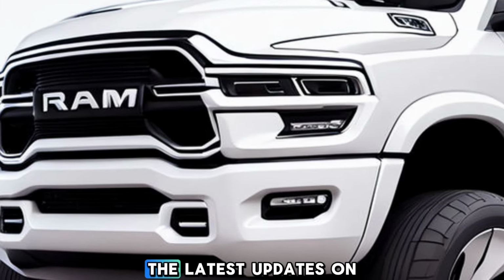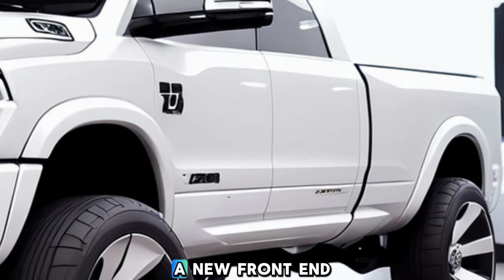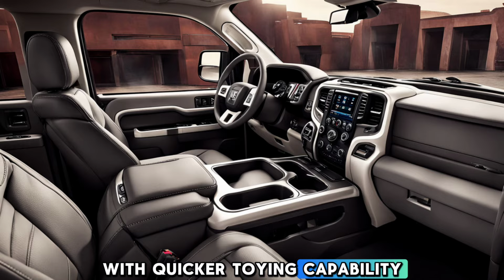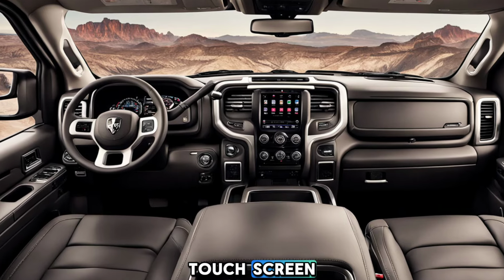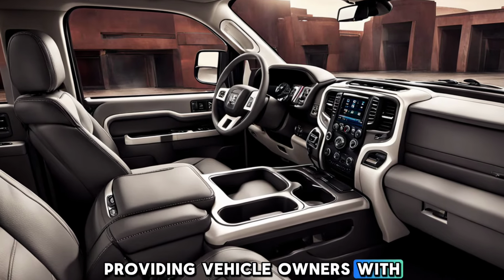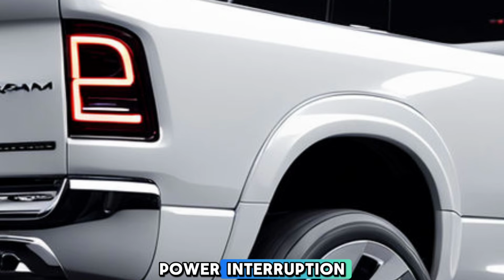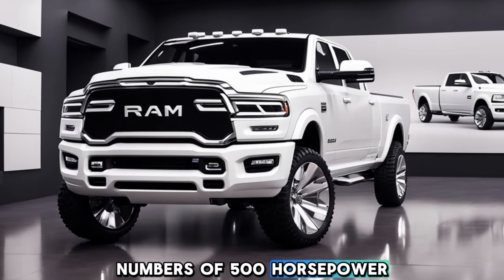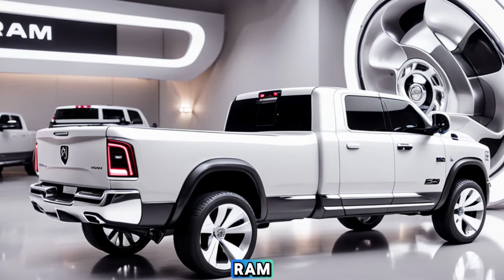FIRST LOOK At The All 2025 Ram 2500 Redesign | Finally Released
DESCRIPTION:
Get ready to experience the ultimate in heavy-duty capability and luxury with the all-new 2025 Ram 2500. After months of anticipation, the redesigned Ram 2500 has finally been released, and we've got the exclusive first look.

*Redesigned from the Ground Up*

The 2025 Ram 2500 boasts a completely new design, with a focus on functionality, durability, and style. The exterior features a bold new front end, with a prominent Ram grille and sleek headlights. The interior has also been completely revamped, with premium materials, advanced technology, and unparalleled comfort.

*Powerful and Capable*

Under the hood, the 2025 Ram 2500 packs a powerful punch, with a choice of two engine options: a 6.7L Cummins diesel engine or a 6.4L V8 gas engine. With up to 1,000 lb-ft of torque and a maximum towing capacity of 20,000 pounds, this truck is built for heavy-duty work and play.

*Advanced Technology and Features*

The 2025 Ram 2500 is loaded with advanced technology and features, including:

- 12-inch touchscreen display
- Uconnect 4C infotainment system
- Adaptive cruise control
- L ane departure warning
- Blind spot monitoring
- ParkSense parallel and perpendicular parking assist

*Luxury and Comfort*

The 2025 Ram 2500 is not just about capability; it's also about luxury and comfort. The interior features premium materials, including leather and wood trim, and advanced comfort features like heated and cooled seats, and a heated steering wheel.

*Get Ready to Upgrade*

If you're in the market for a new heavy-duty truck, look no further than the 2025 Ram 2500. With its powerful engine options, advanced technology, and luxurious interior, this truck is the ultimate package.
COVERED QUERIES:
Unleashing the Beast: 2025 Ram 2500 Redesign Revealed_
The Ultimate Heavy-Duty Truck: 2025 Ram 2500 First Look_
Redesigned and Ready to Roll: 2025 Ram 2500_
The Powerhouse of the Highway: 2025 Ram 2500_
A New Era of Capability: 2025 Ram 2500 Redesign_
Tougher, Smarter, and More Capable: 2025 Ram 2500_
The Heavy-Duty King: 2025 Ram 2500 First Look_
Redesigned for the Modern Worker: 2025 Ram 2500_
Unmatched Capability and Luxury: 2025 Ram 2500_
The Future of Heavy-Duty Trucks: 2025 Ram 2500 Redesign_